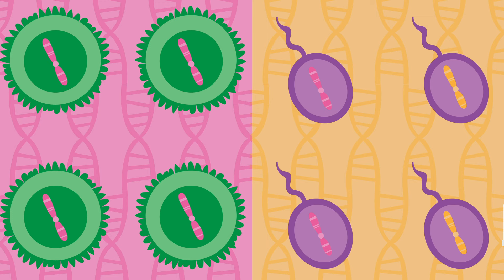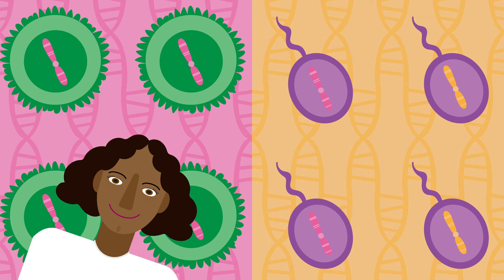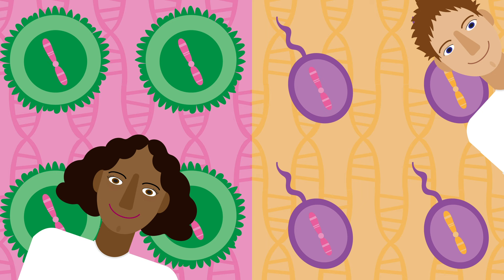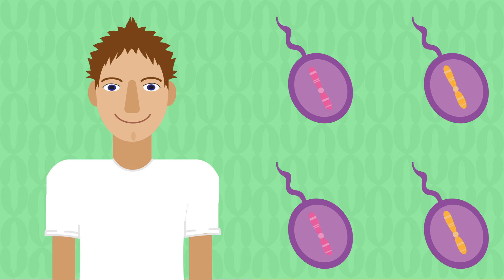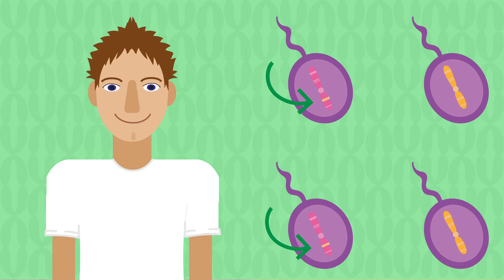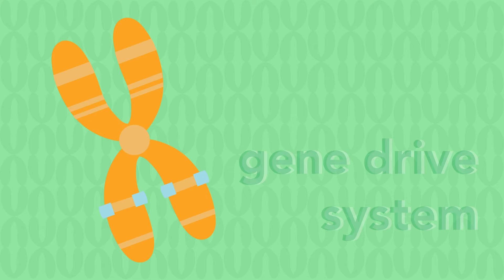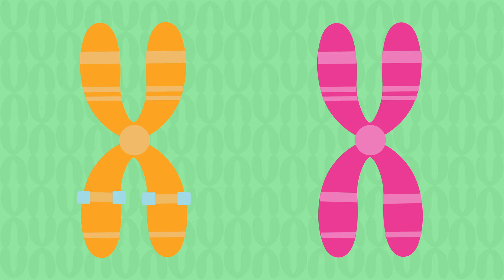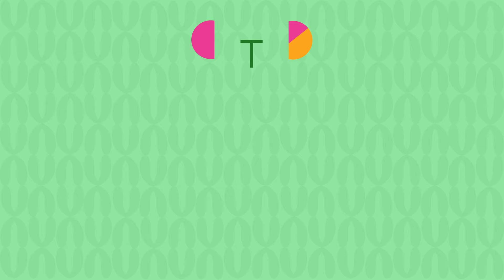Population Engineering | Gene Drive by CRISPR-CAS9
The CRISPR-CAS9 genome editing technology is opening up previously inconceivable possibilities for the manipulation of organisms. Our ethical discussion appears to be far behind the pace of technological development.  In this new SciToons video, we address how CRISPR-CAS9 can be used to change entire species using the concept of Gene Drive.